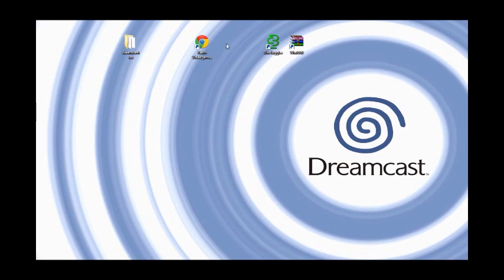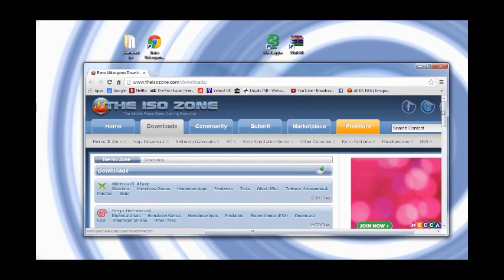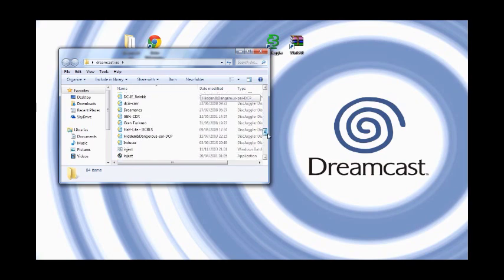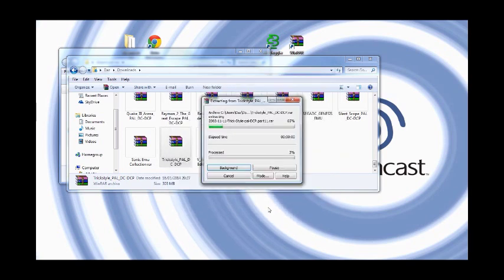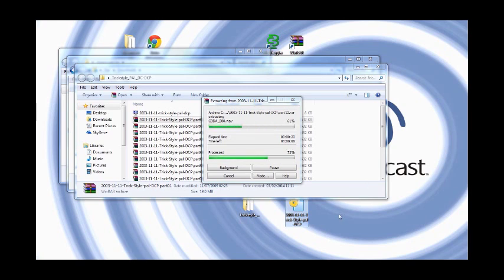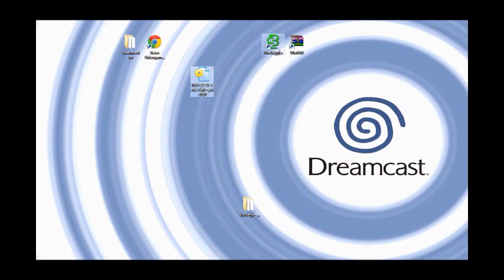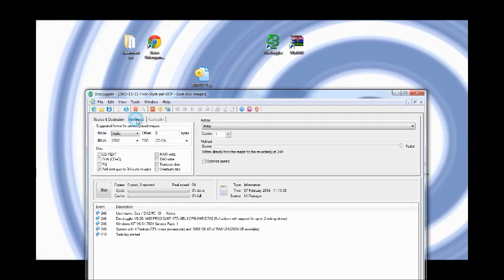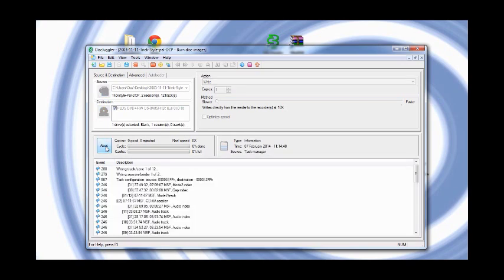How to burn a Dreamcast game, The correct way!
Hey guys! this is my first YOU TUBE video,

This is a step by step guide on how to download, and burn a dreamcast game that is fully playable on your dreamcast!

links for programs needed
where to get the games.

how to extract the games.

How to burn the games